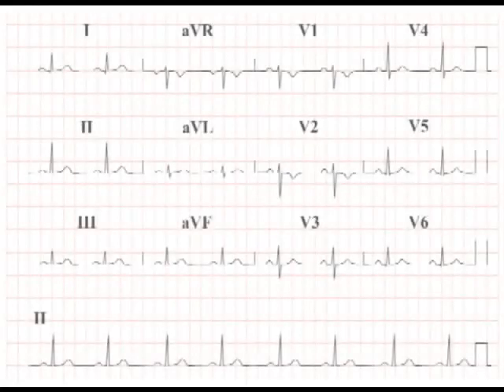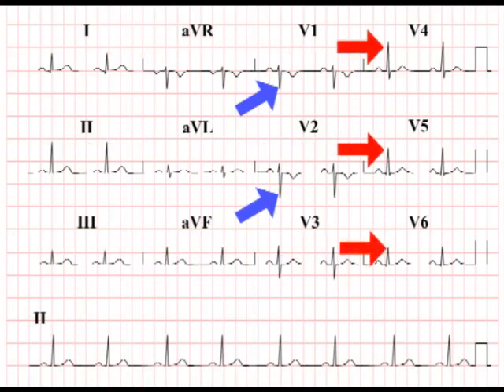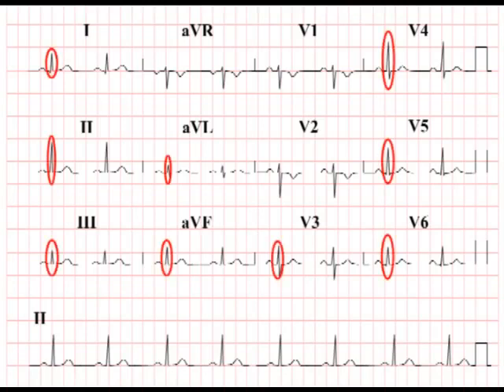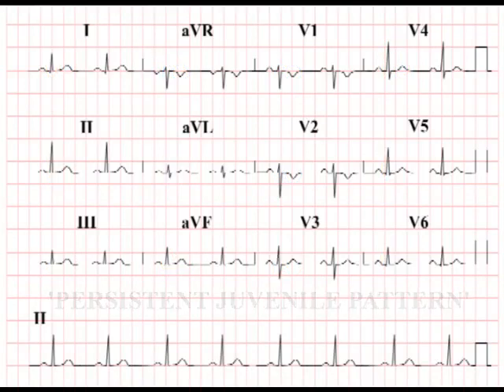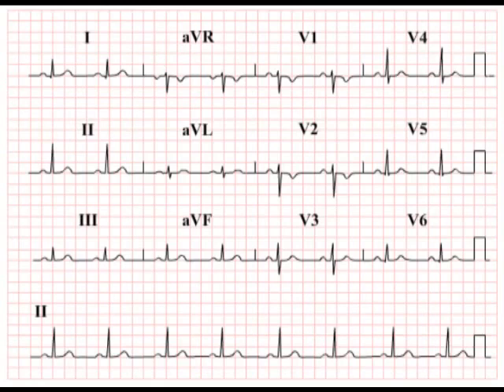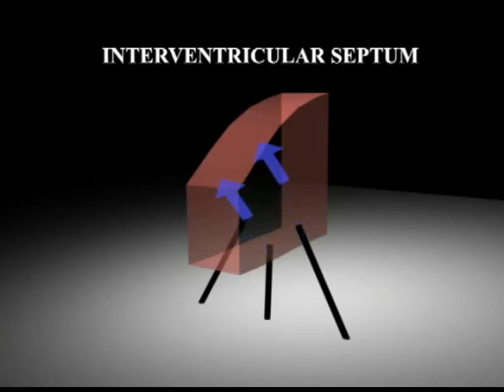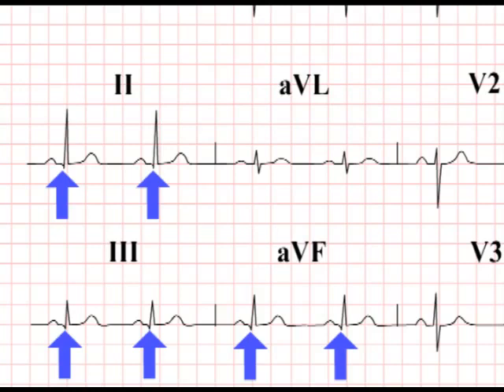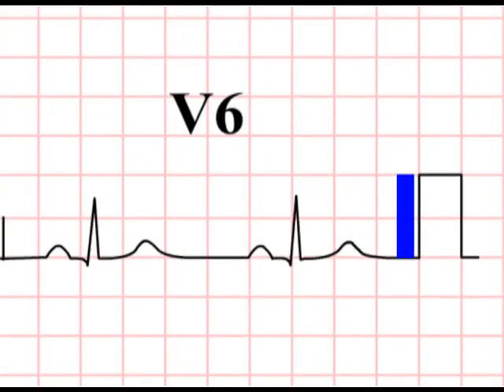7 Predicted Normal ECG Refinements